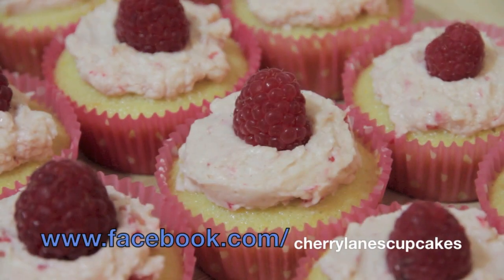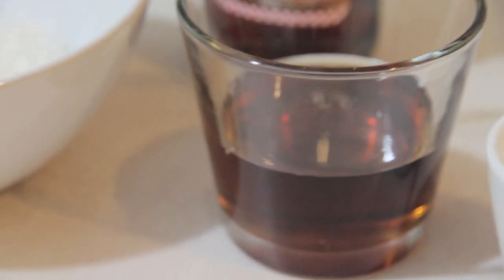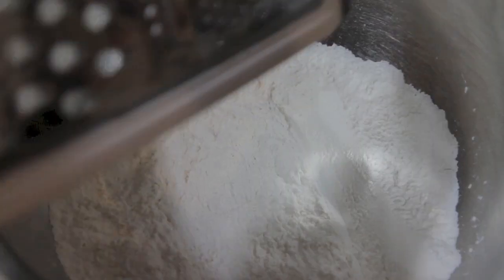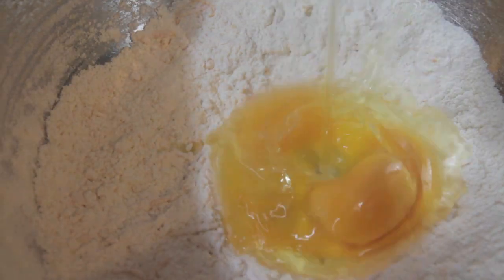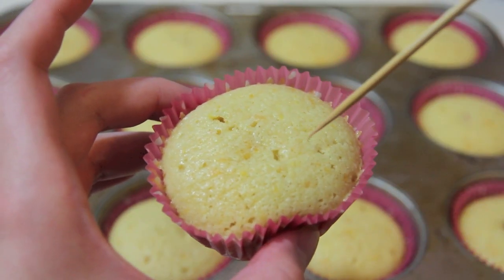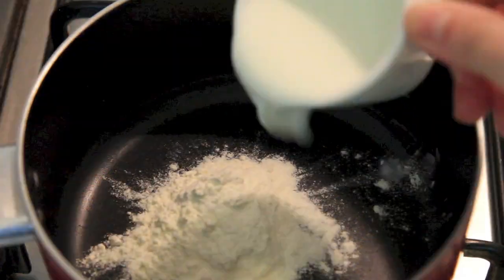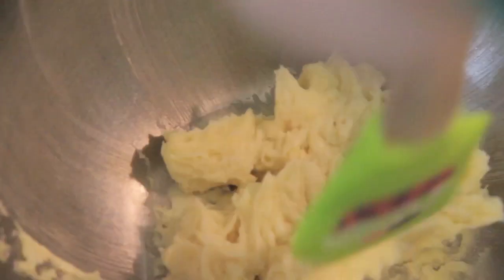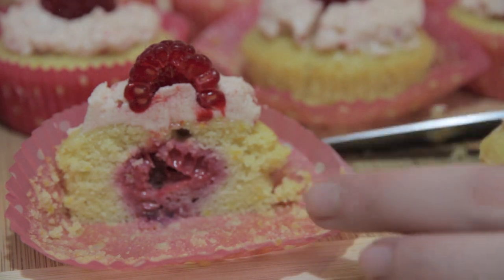Raspberry Maple Fairycakes (Less Sweet)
~ OPEN ME! ~

"Follow" me on Instagram: @cherrylanesCCC

IMPORTANT NOTE:
- Although this cupcake recipe is "Less Sweet", it is NOT a diabetic friendly recipe as it still uses maple syrup and sugar.
- Store for only up to 3 days (though i tend not to prefer eating it on the 3rd day as it uses fresh berries)

INGREDIENTS:
Cupcakes:
- 125g plain flour
- 1 teaspoon baking powder
- 125g unsalted butter (softened)
- 2 large eggs
- 125g maple syrup
- Zest of 1 large orange
- 2.5 tablespoons milk
- 27 to 30 fresh raspberries (including for frosting and topping)

Frosting:
- 1/4 cup milk
- 1 tablespoon flour
- 1 tablespoon maple syrup
- 1/4 cup (56g) unsalted butter (softened)
- 2/3 of a 1/4cup caster sugar
- 3 to 4 fresh raspberries

Preheat oven to 180degsC,
Bake at 180degsC for 11mins,
Then at 150degsC for 4mins,
Then at 175degsC for 3mins